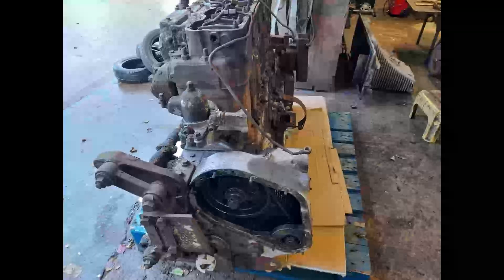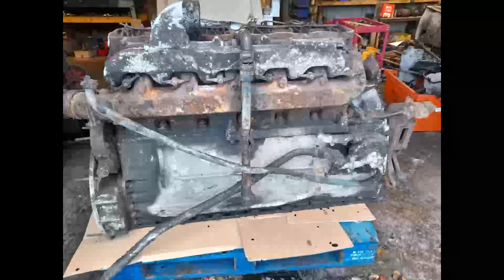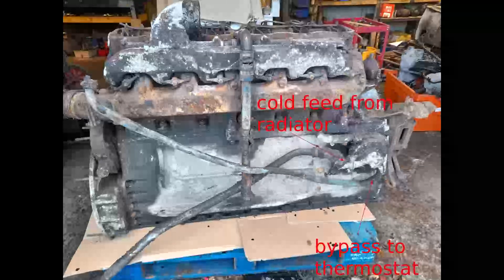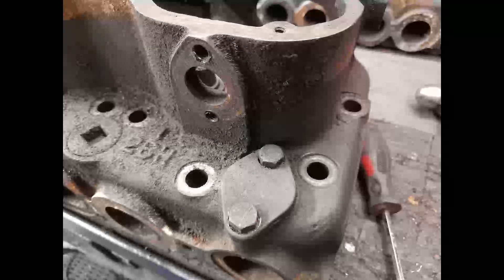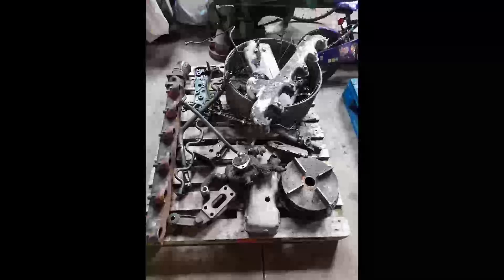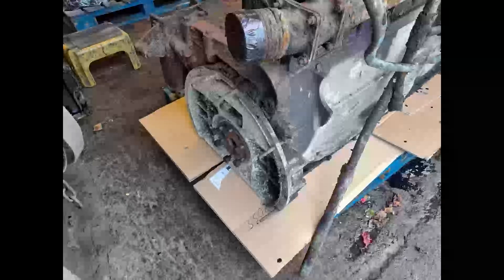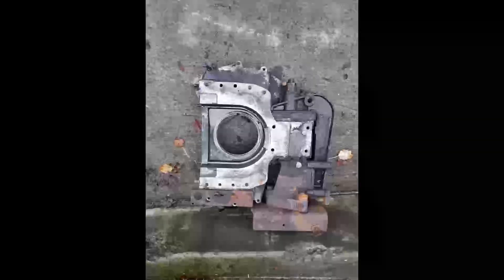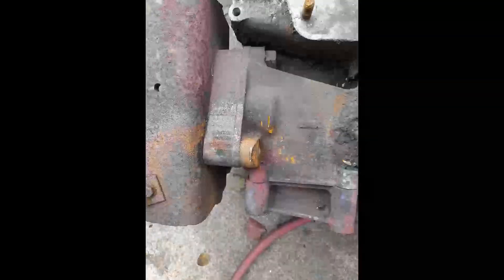Gardner engines: a horizontal engine - Gardner 6HLW: PART II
We have made some progress with this 6HLW horizontal Gardner Engine.